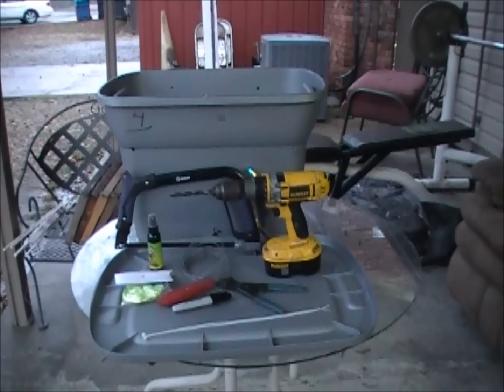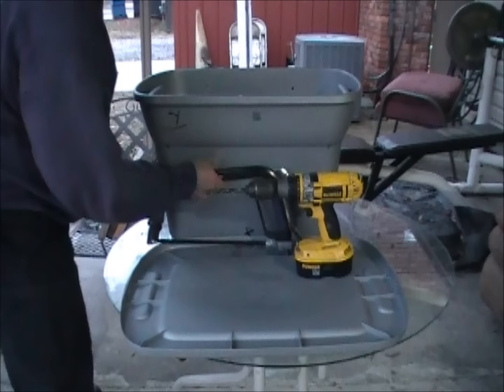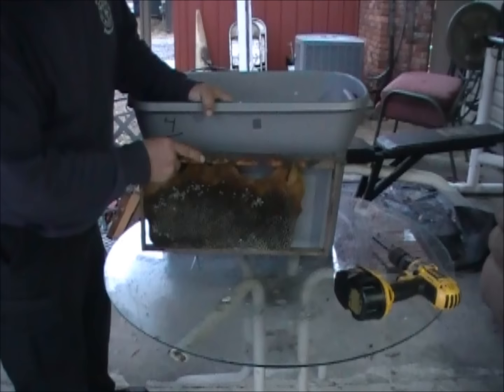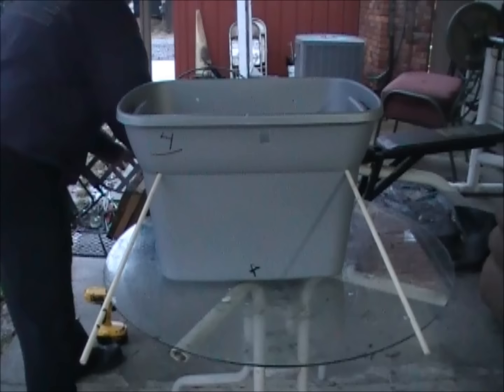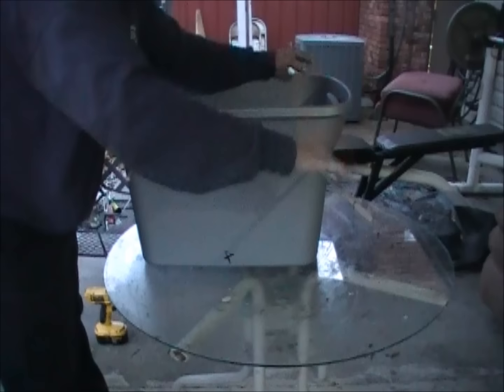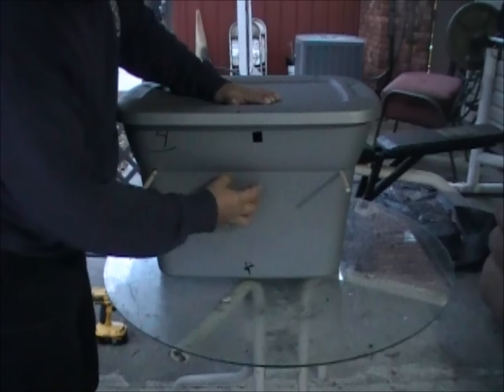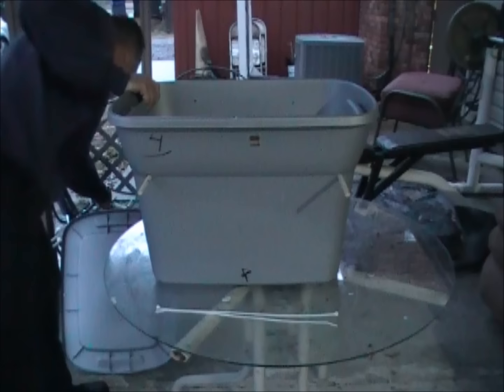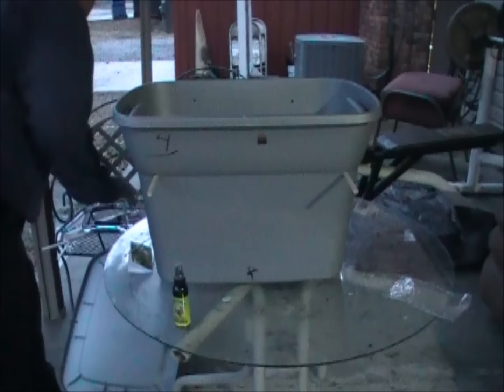How To Build A Swarm Trap Cheap To Catch Free Honey Bees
Cheap and easy swarm trap for less than ten dollars. I have had great success using this method for catch free honey bee swarms in my area. It is so simple that you can't help not to try one or two of these around your house also. All components can be found at most any hardware store and assembled easy with common tools we all have around the house.
I can't to hear back from you all in the comments.

Yappy Beeman is a professional bee remover  performing  live honey bee removals in Alabama as "Alabama Bee Rescue" and relocates them to apiaries away from residential areas so they can rebuild and thrive as a honey bee colony producing honey. Yappy is an Alabama Beekeepers association member that has performed over 500 live bee removals. Yappy with the help of his great friend and mentor; Jp The Beeman a professional beekeeper , has learned many skills to remove bee swarms and honey bee colonies safely for the bees and homeowners alike.